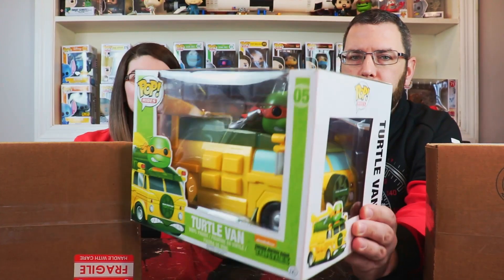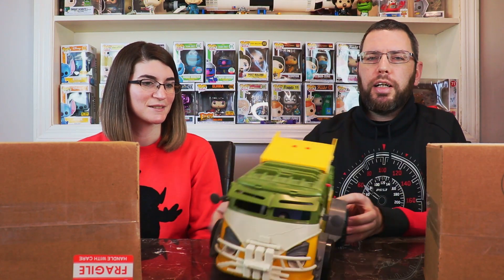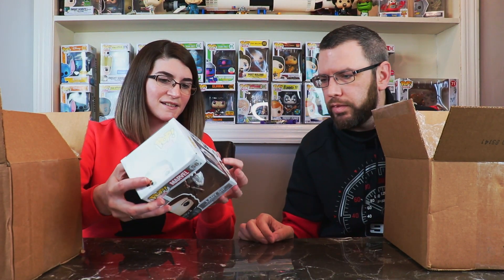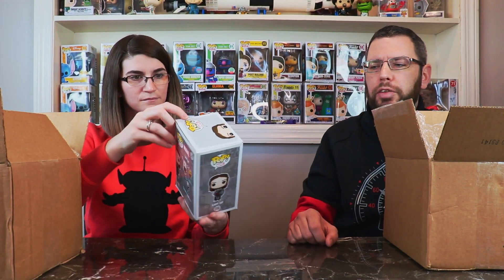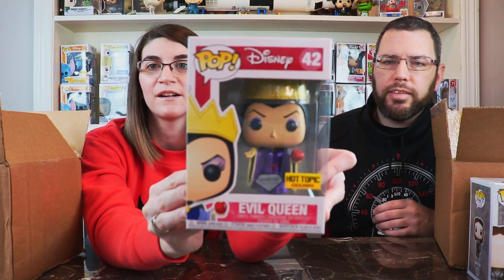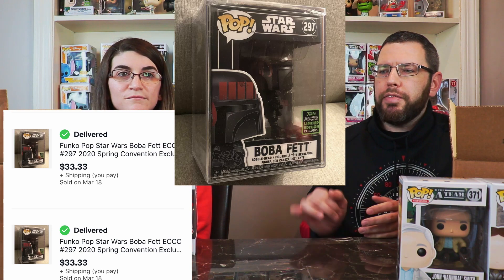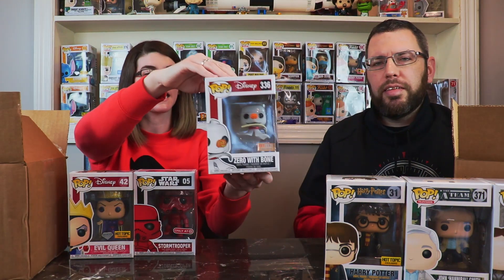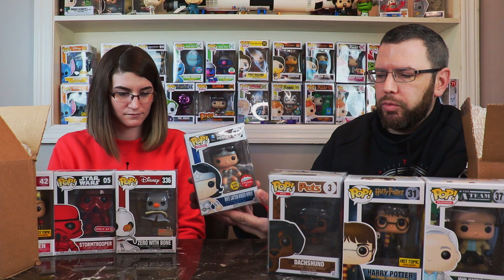2 More Funko Pop Mystery Boxes from ToyUSA! We get a Funko Pet! It's ridiculously Cute!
Lindsey and I open two $60 dollar Mystery Boxes from ToyUSA2011! We get some glitter, some exclusives, and a Pet!

TMNT Funkos!